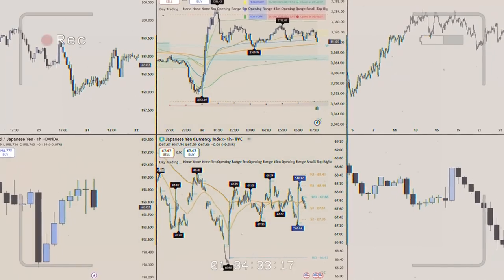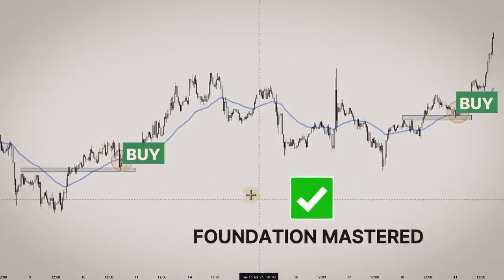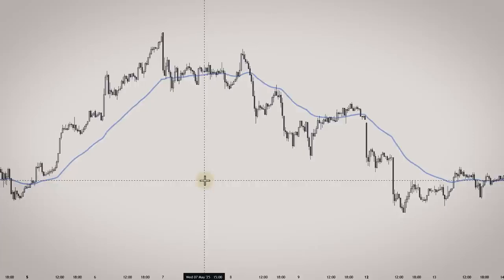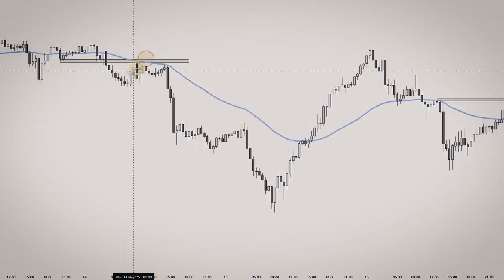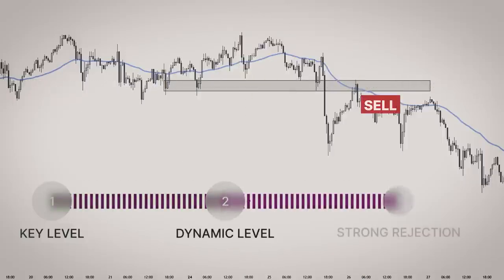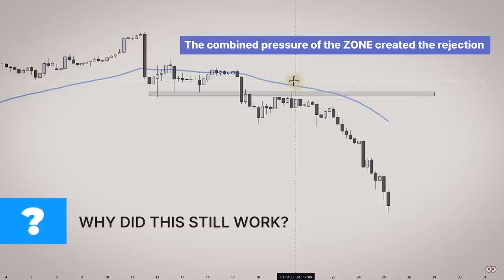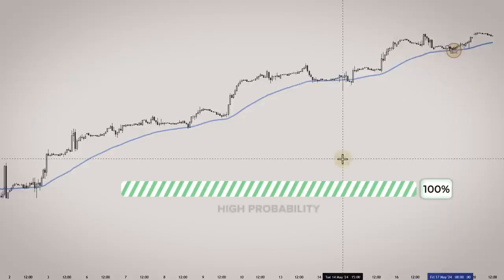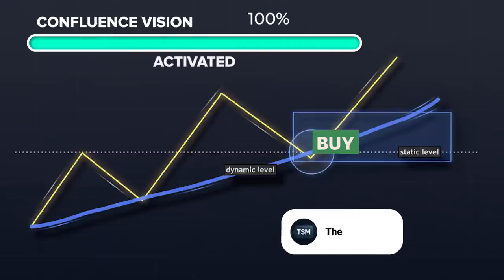The 2-Level Signal Hiding on Every Chart Simple 50 EMA Trading Strategy